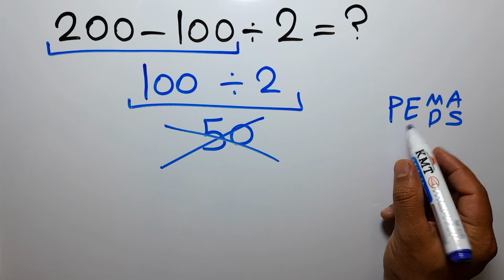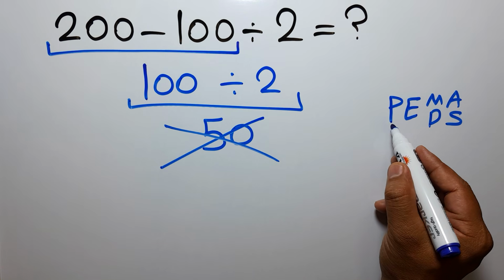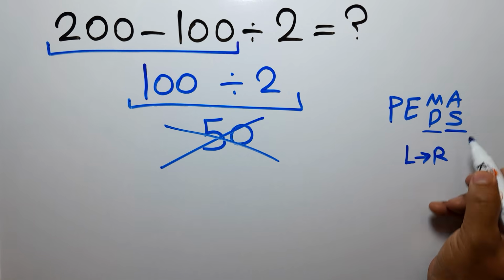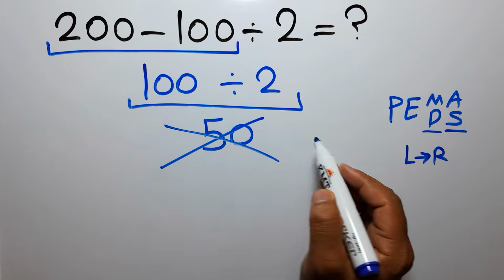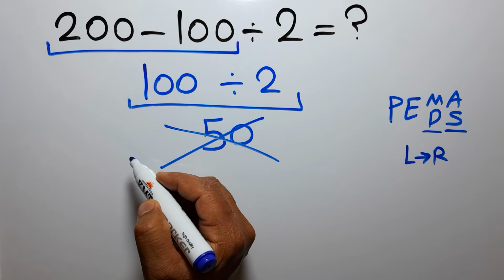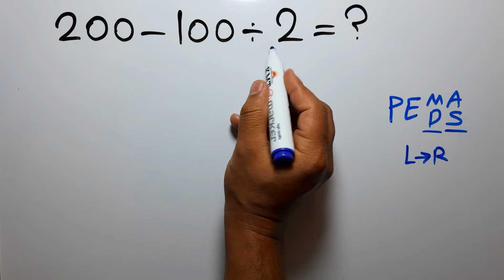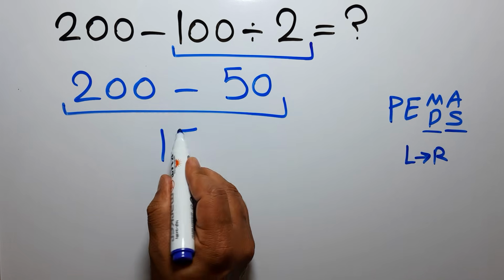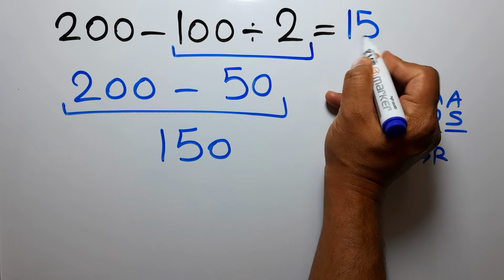Can You Spot the Hidden Math Trap?